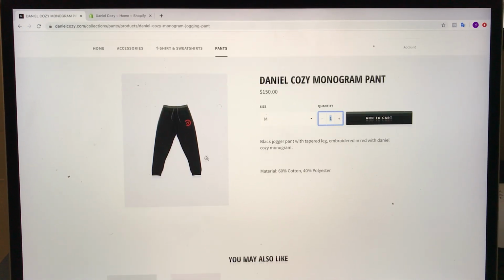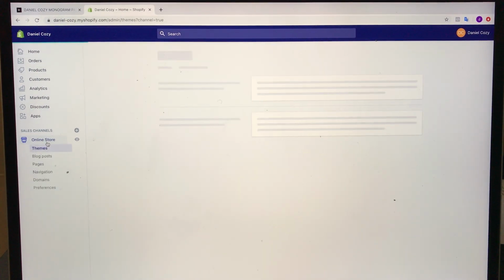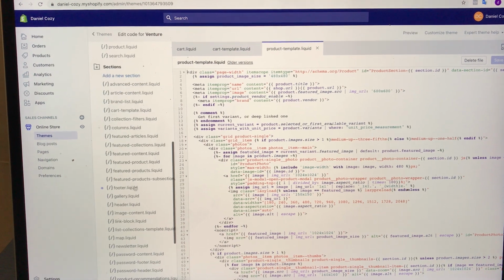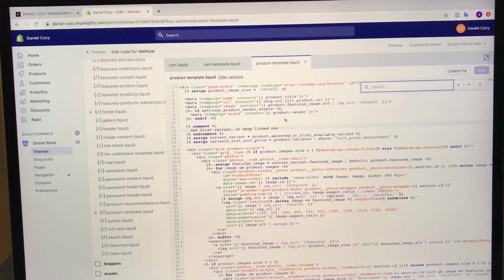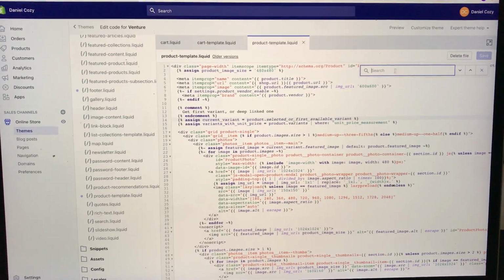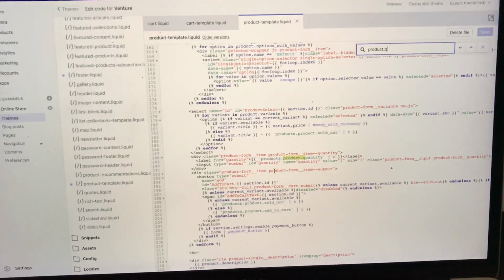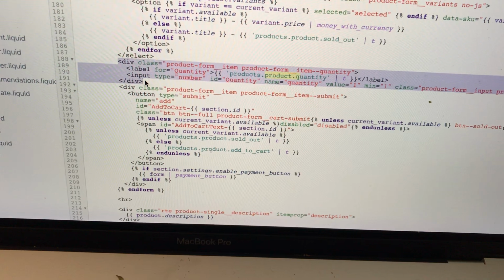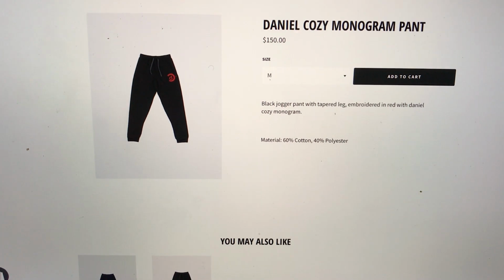How to remove quantity page from Shopify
How to remove quantity page from Shopify. Do you want to only show add to cart follow this easy steps.